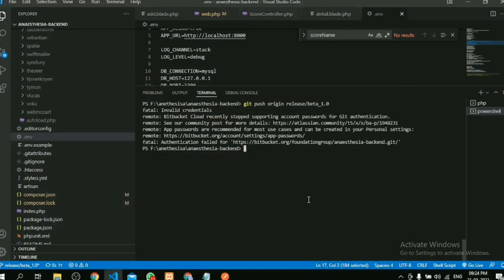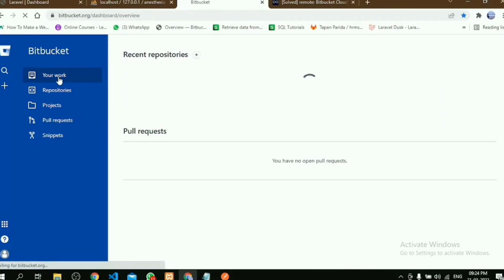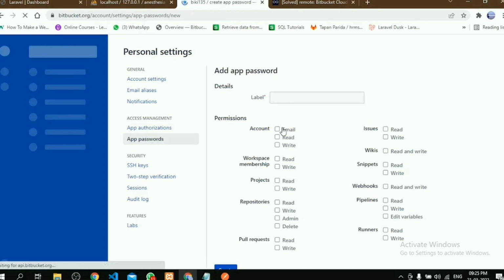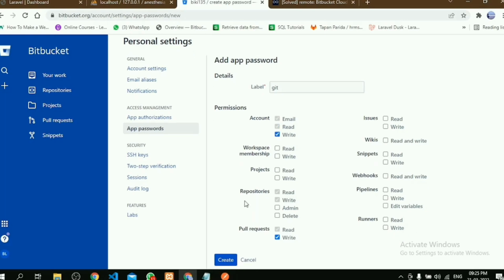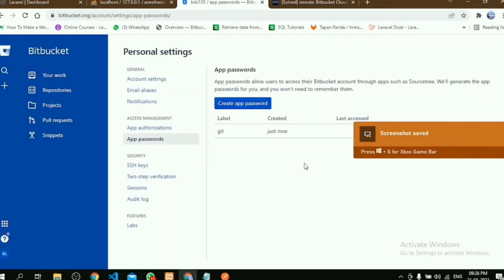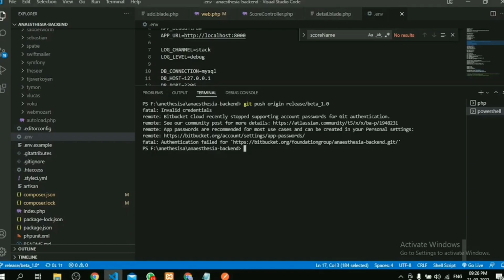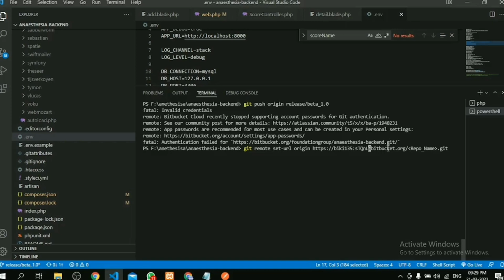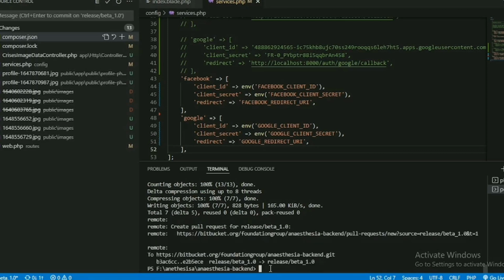[Solved] Bitbucket Error : Bitbucket Cloud recently stopped Supporting || Create an app password.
Hello frnds.
I will show you when we try to push the code to bitbucket, it will show us "Bitbucket Cloud recently stopped Supporting" error bcoz from march 1, 2022 users are required to use app password. so how we can create an app password that i am try to show in this video.